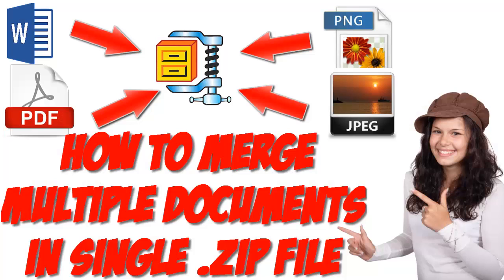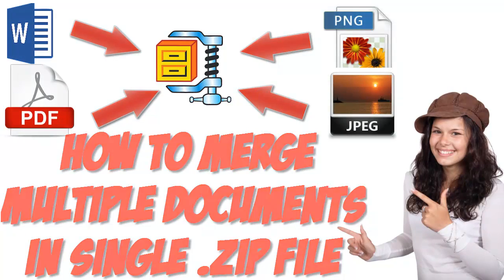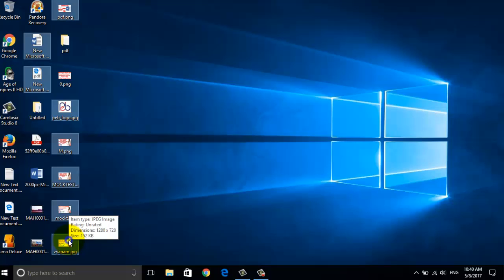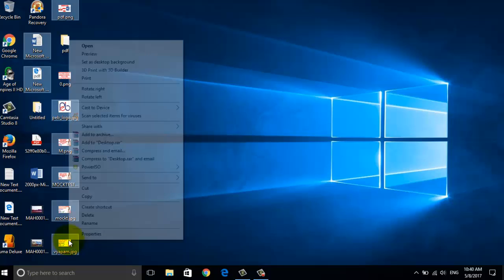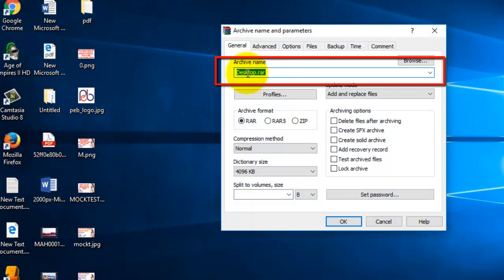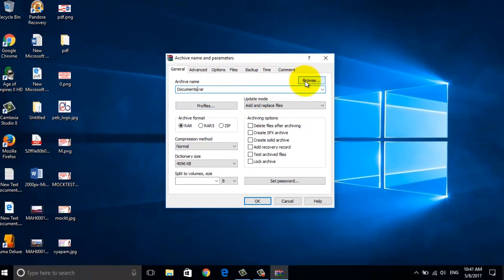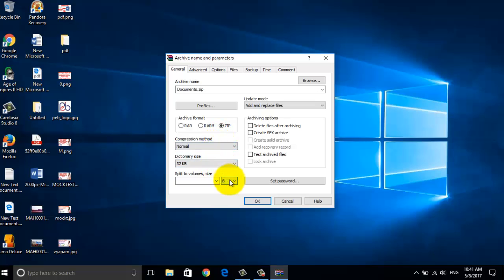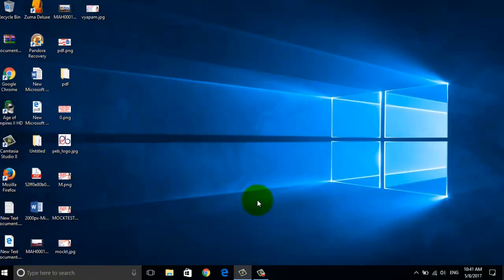How To Merge Multiple Documents, In One Single .Zip File